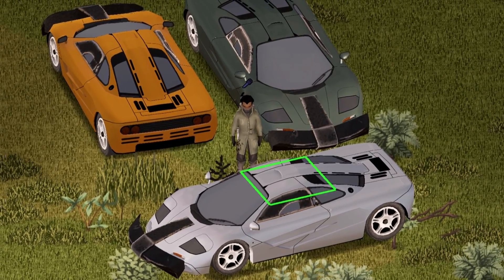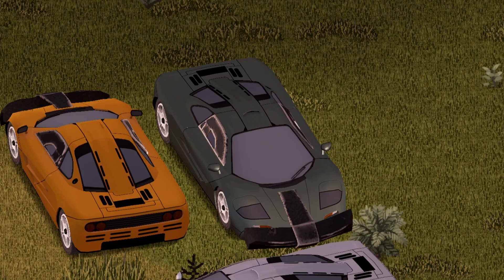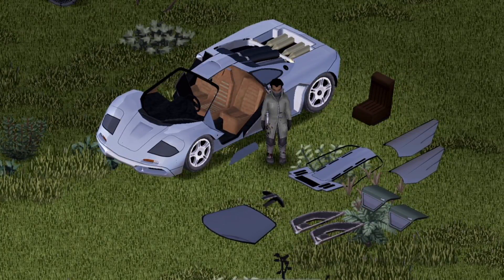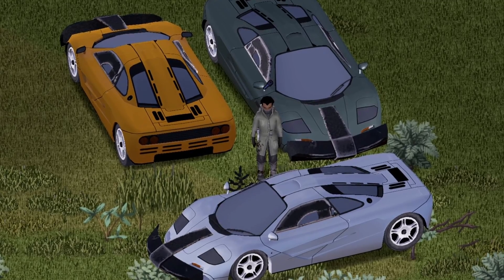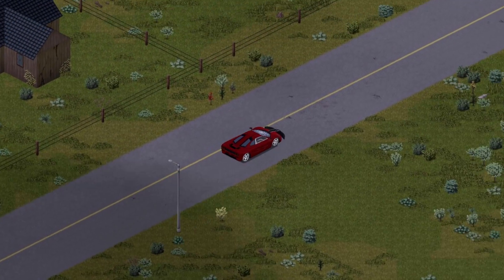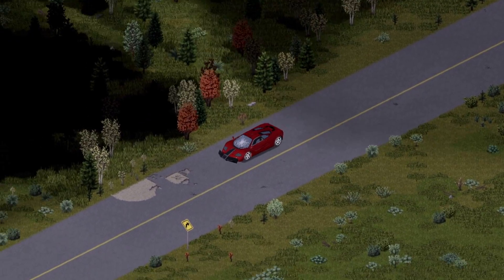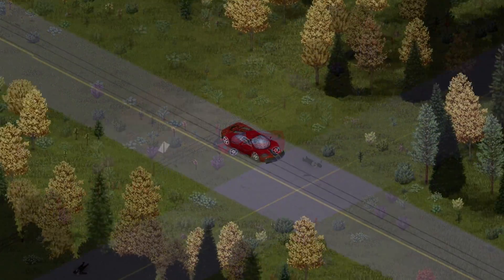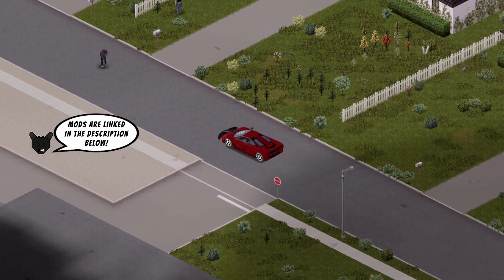Armored '92 F1 McLaren Sports Car Mod Showcase for Project Zomboid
This is a Project Zomboid Mod Showcase (Review) of a new Armored '92 F1 McLaren! Come find out what this mod has to offer and maybe download worthy.

This vehicle gets unexpected air time, why shouldn't you download it?!  I love it!
Mod Name: '92 McLaren F1
Required Mods: None
Mod Devs: cyt

Become a(n) Ember Dragon Member to get access to perks!